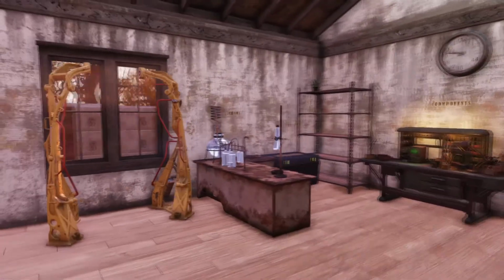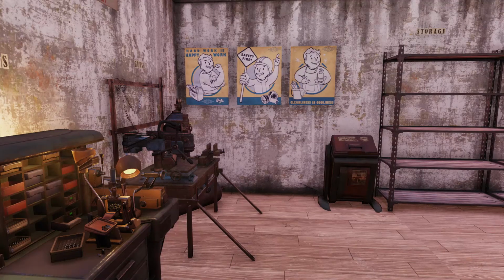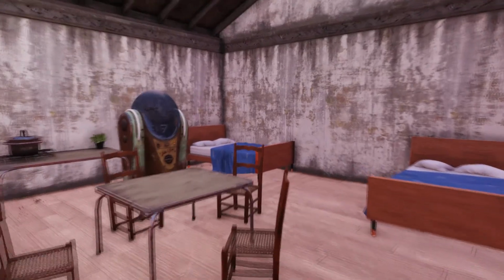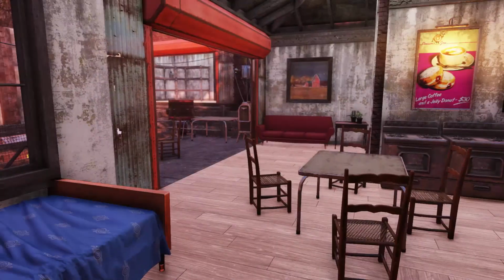Fallout 76 - The Perfect Compound Design (Settlement Building)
RedRecon here, with another Fallout 76 settlement build. This video is focusing on the most functional compound design possible in the game. This design includes defenses, electrical configuration, workbenches, food, water, beds, and a ton of furniture decorations. This area is hidden in the back top left part of the map in those mountains. It is made on top of  steel site which is always extremely beneficial and overall feels really safe.

I also go over electrical wiring and rolling garage door building to make it optimal for use. Flicking of pylon switches makes control doors and lights easy.

If you enjoy the video like and sub, welcome to the channel.